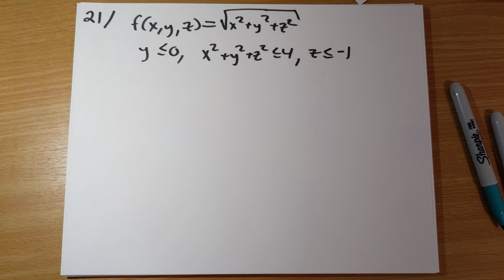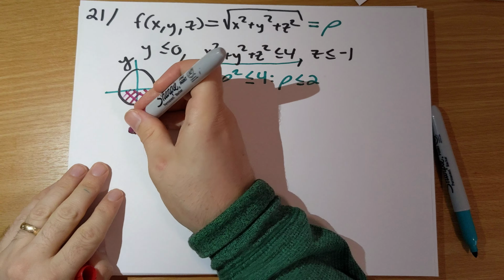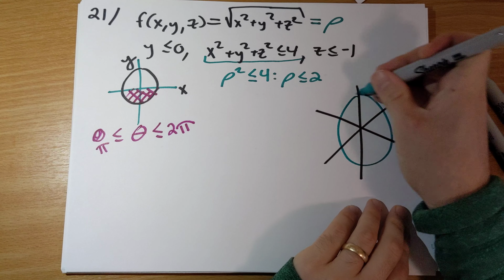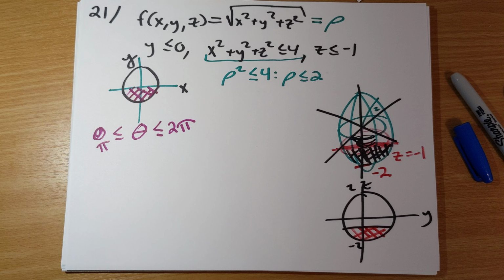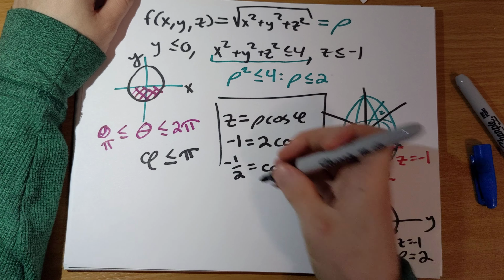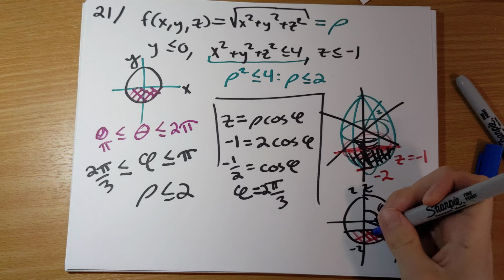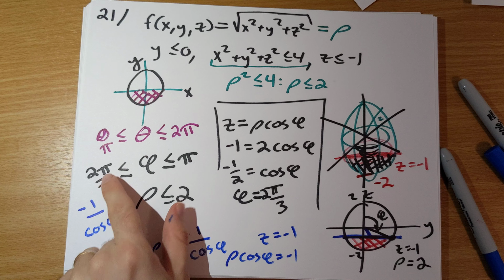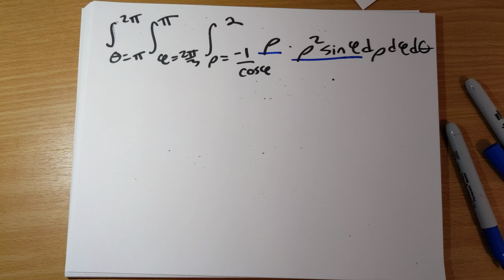251 test 3 review: #21